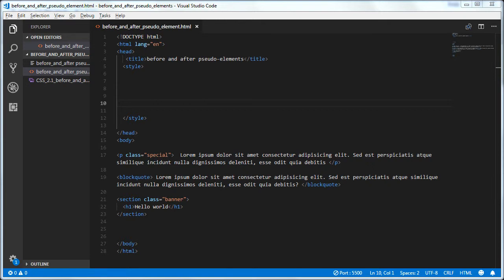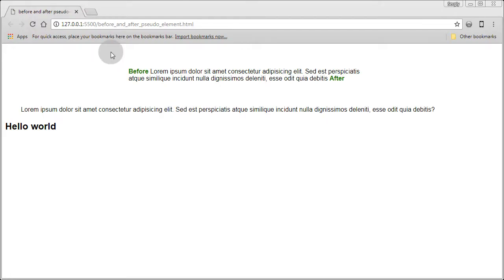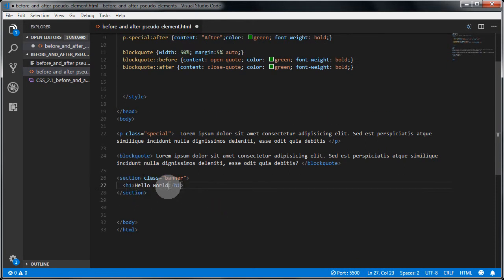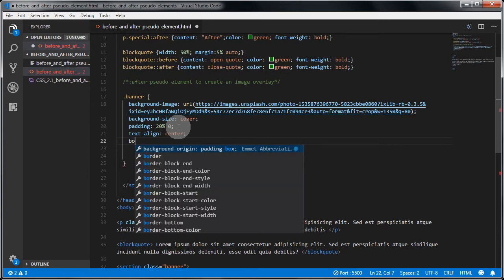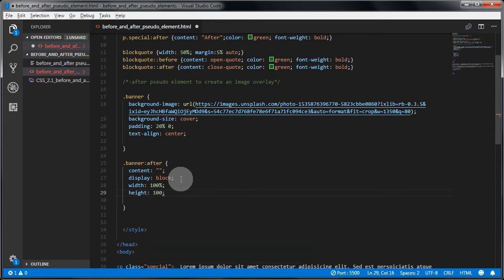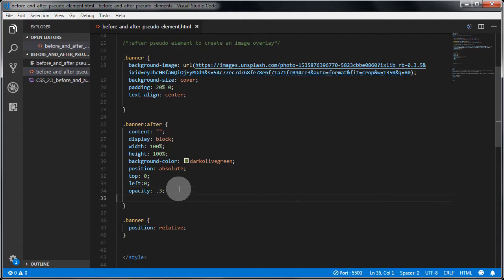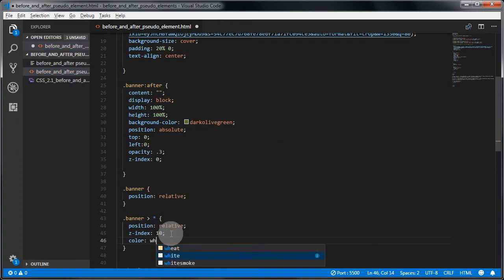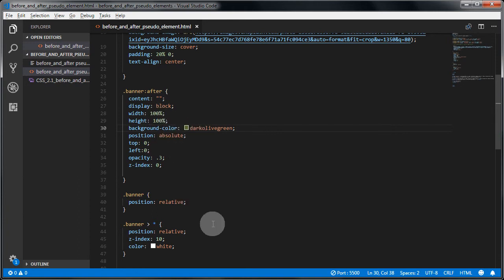CSS 2.1 - before and after pseudo - elements (banner background image overlay)